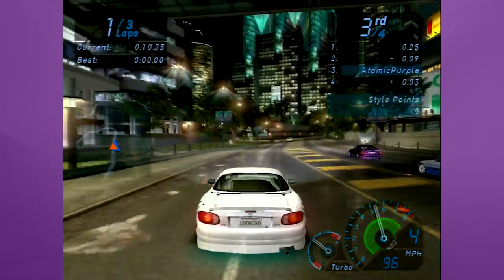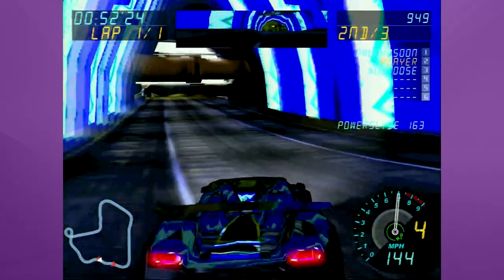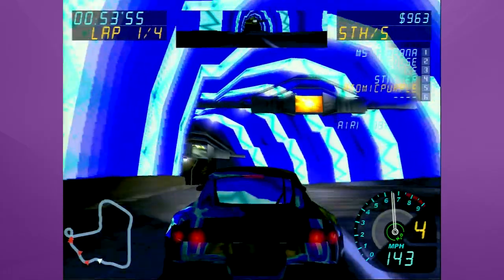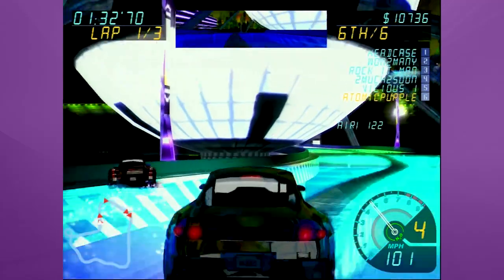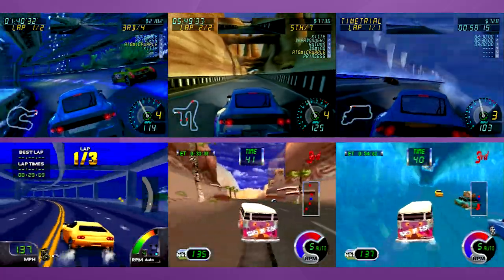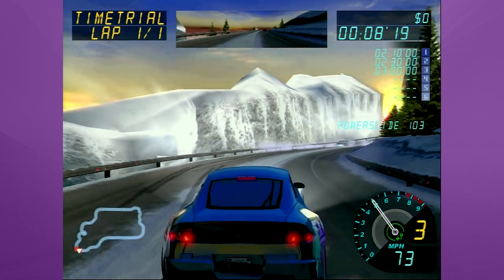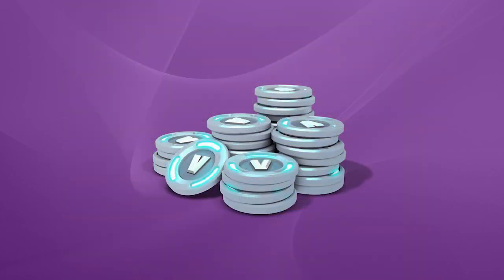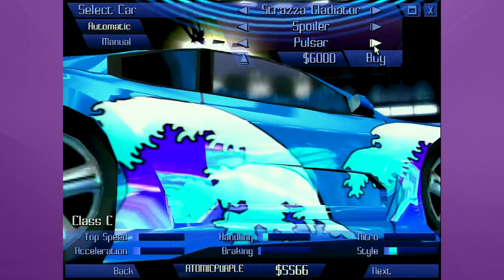WildTangent's Need For Speed Underground Clone | Final Drive Nitro Review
In this video I take a look at Final Drive Nitro, another WildTanget game I played the demo version of years ago.

Timestamps:
0:00 - Intro
0:42 - Main Menu
1:19 - Instant Race
2:27 - Career Mode
2:59 - The Camera
4:06 - Driving
6:03 - Track Design
8:14 - Progression
10:26 - Upgrades
11:24 - The A.I.
12:59 - Other Race Types
14:20 - Saving
16:08 - Conclusion

Game footage taken from:
Need For Speed: Underground | 2003 | PC
Final Drive Nitro | 2004 | PC
Top Gear | 2002 | GBA
Crusin' World | 1998 | N64
Crusin' Exotica | 2000 | N64
San Fransisco Rush 2049 | 2000 | Dreamcast
Blur | 2010 | PC
Blasterball 2 Revolution | 2002 | PC
Arkanoid Doh it Again | 1997 | SNES